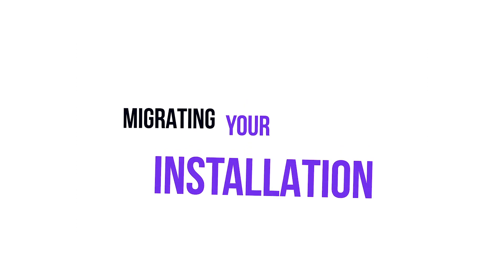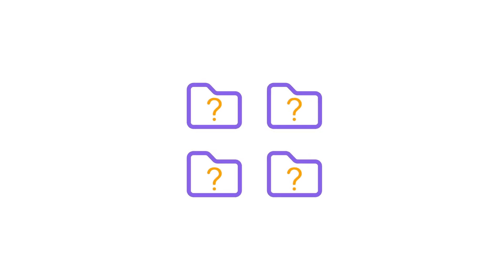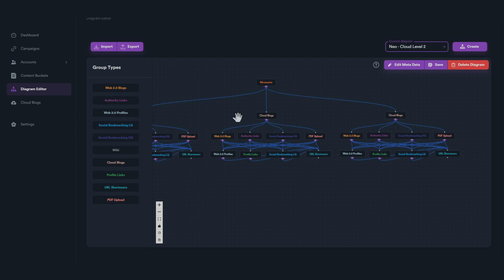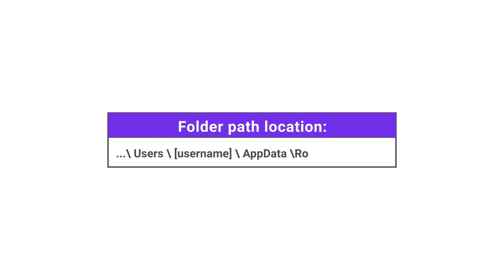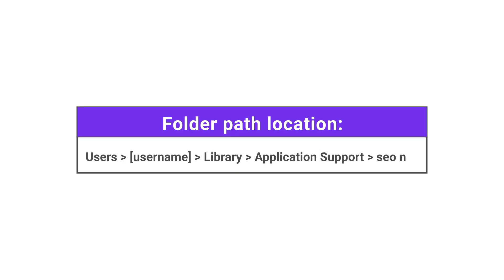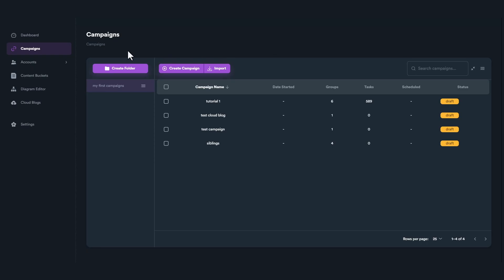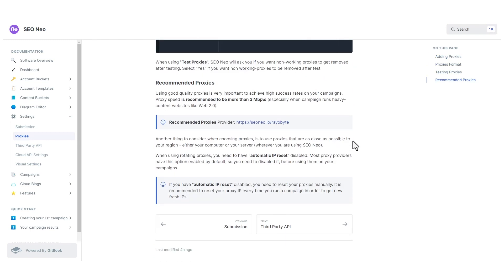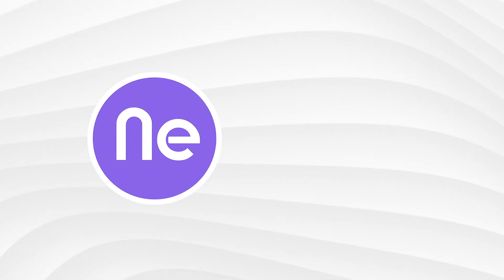SEO Neo - Tips and Tricks: Migrating Your Installation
In this video, we dive into the easy steps needed to move your SEO Neo data from your old machine to a new one. Whether you're a Windows or Mac user, we've got you covered.

Learn where to locate the "seoneo" folder that holds all your crucial SEO Neo information such as campaigns, accounts, diagrams, and more.

For more details, check the folder path and the documentation link provided in the description below.

What we will cover in this video:
0:00 Welcome
0:25 What you need to transfer
0:38 On Windows
0:51 On Mac OS
1:03 Warning
1:17 Outro

✨ Useful Information ✨
To migrate your data, copy and paste the contents inside "seoneo", or you can copy and replace entire "seoneo" folder to your new machine.

Data folder (seoneo) location for Windows users:
"..\Users\username\AppData\Roaming\seoneo"

Data folder (seoneo) location for Mac OS users:
"..\Users\username\Library\Application Support\seoneo"
On Mac OS "Library" folder is hidden by default.

How to view hidden "Library" folder on Mac OS?
Open a new Finder window, click on the "Home" icon in the sidebar, click on "View" in the menubar and select "Show View Options". On the panel that pops up you should see "Show Library" and check that box.